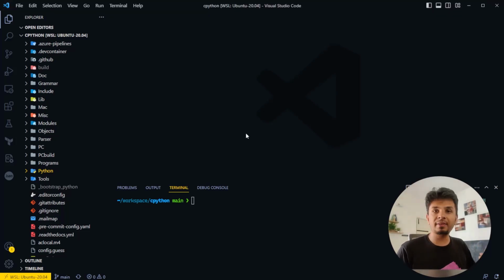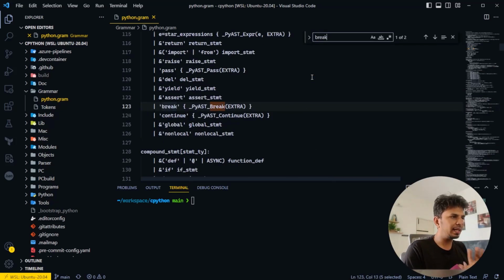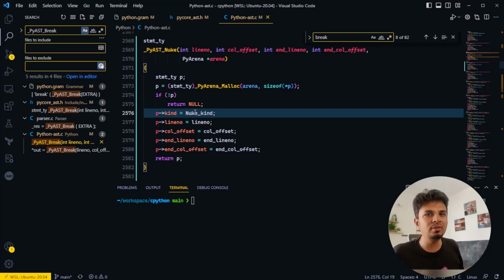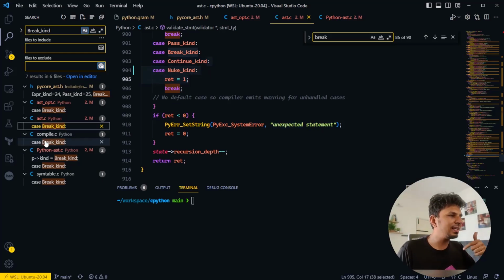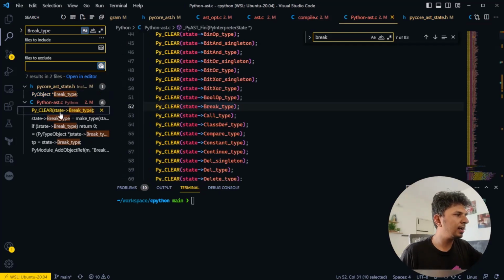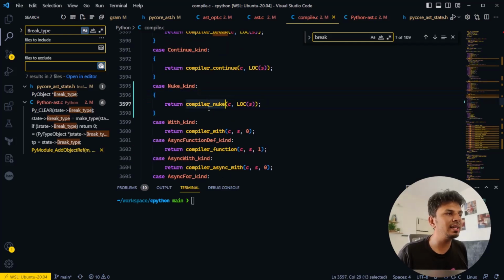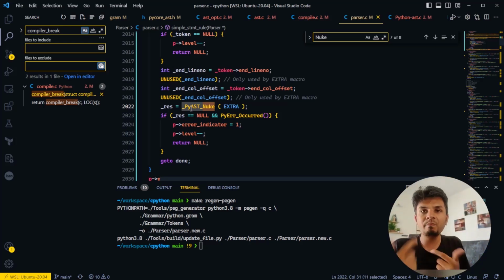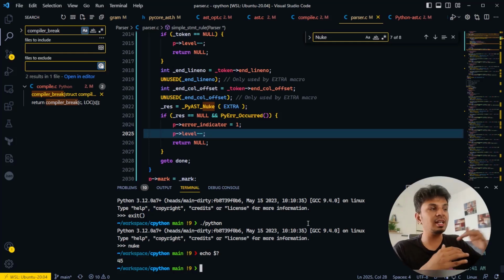I changed python language and added a new NUKE statement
In the video, I demonstrated how to make simple yet significant changes to massive open-source code bases like CPython by adding a new statement called "nuke" to kill the runtime immediately. By understanding the existing code structure and grammar, I showed how to strategically add the new statement by referencing similar existing statements like "break." Through a detailed walkthrough of modifying various core files and regenerating the parser, the video highlighted the process of contributing to open source projects effectively.

# Other socials